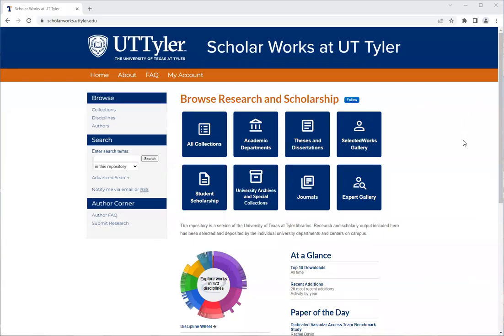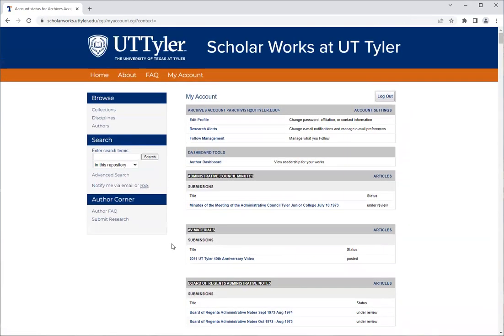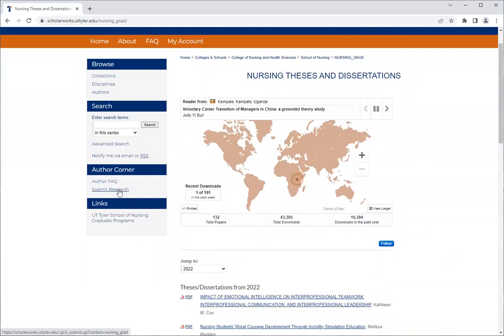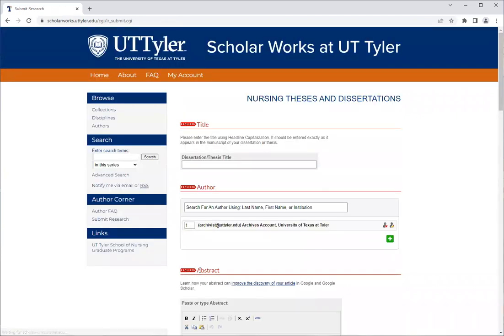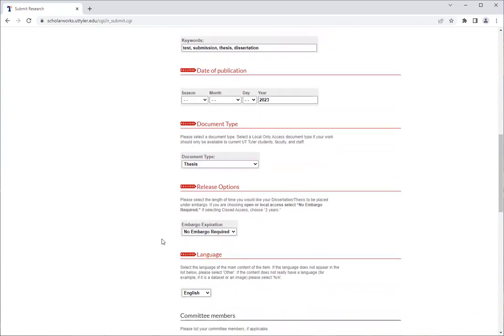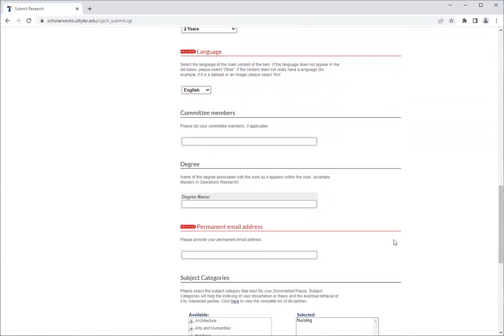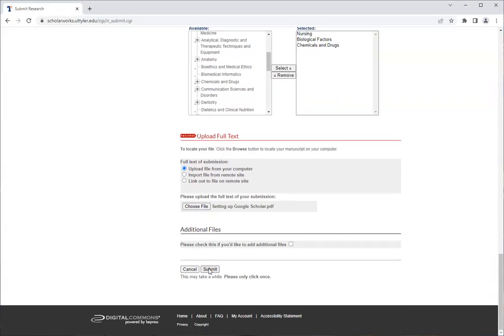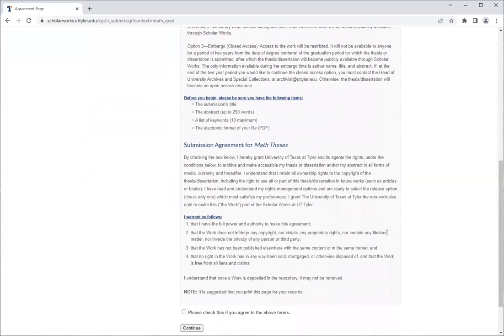Submission Process: Scholar Works at UT Tyler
Looking to upload your UT Tyler thesis or dissertation into Scholar Works? This tutorial walks you through each step of that process!